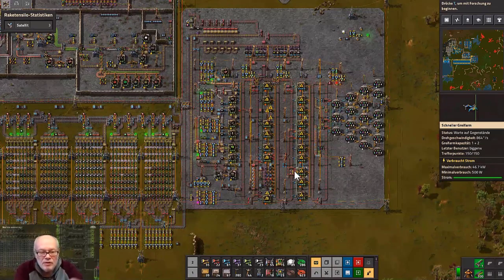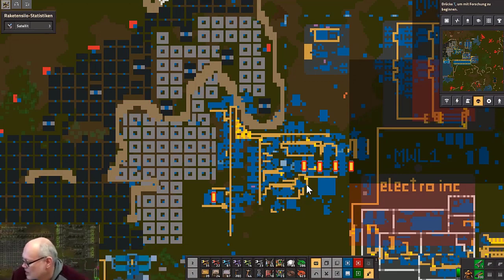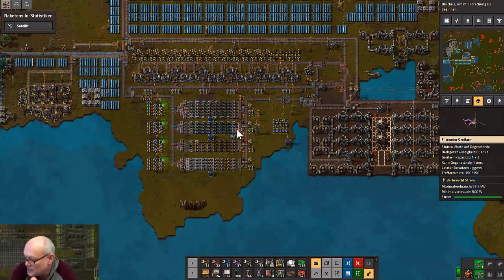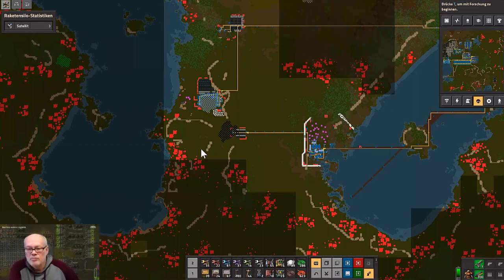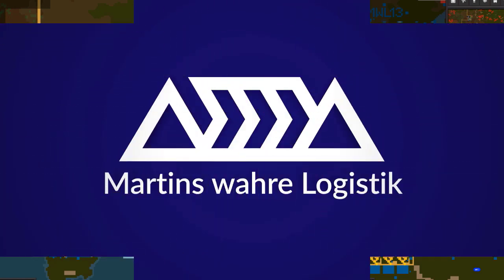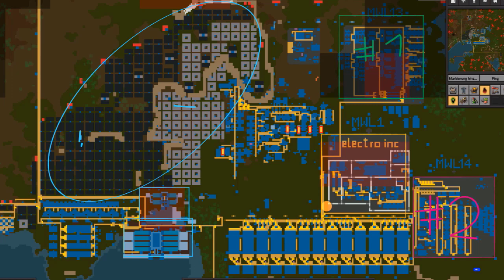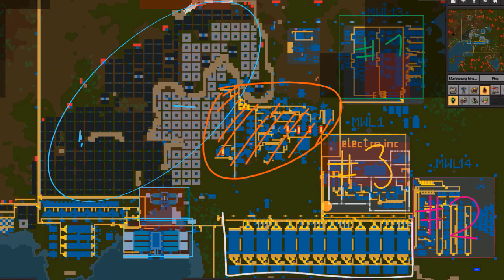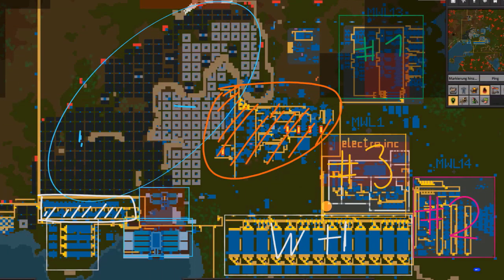Factory Base Tour II for course examination (more explanations)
This  is the second fbt video for my students in the course "analyses of data für logistics processes". Every friday 14:15 I have a life session (via zoom) with them. I give some additional explanations and show the whole factory.

So they can go to the factory and the worker there explains every thing. The can ask about the functionality, make photografs (screenshots), get layouts (blueprint bot), tecnmical Data (factorio wiki) and more.

Credits
Gesamtproduktion: Martin Wölker
Logoanimantion: Lukas Mohr, Marmorfilm
Factorio: 1.1.19 Basis-Mod
                 Blueprint Flip and Turn 101.8.5, Bottleneck 0.11.7,
                 Conntection Box 1.2.10, Dirty Fluid Containers 11.0.0,
                 Factorio Standard Library 1.4.6, Improved Combinator 1.0.13,
                 Picker Dollies 1.1.6, Reverse Factory 8.0.1